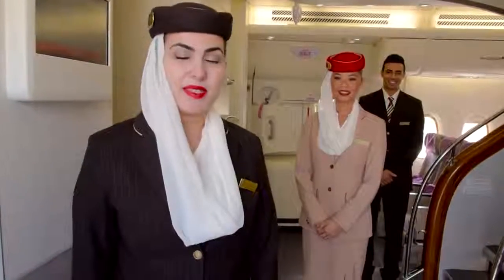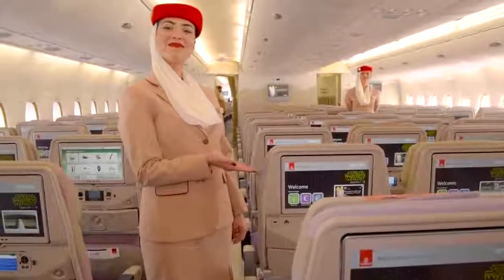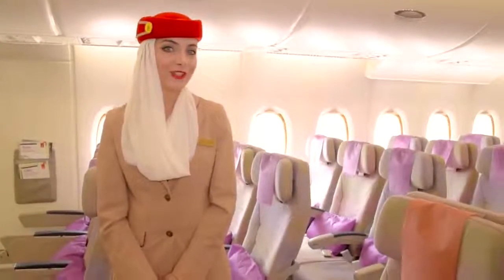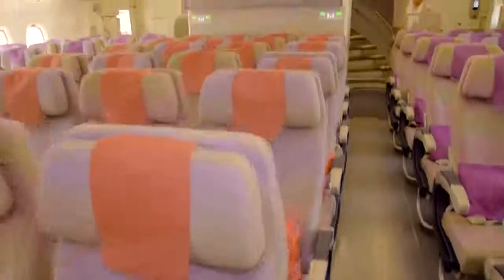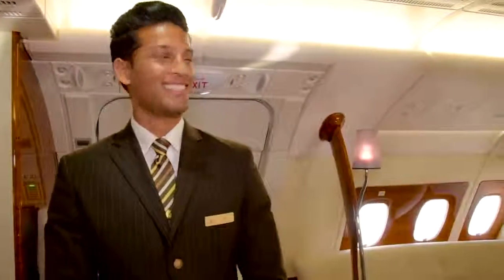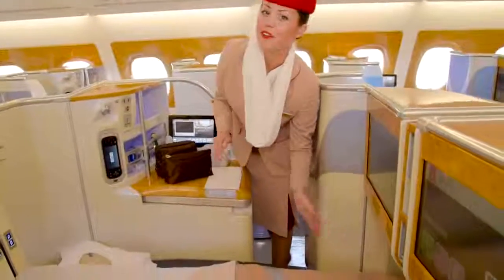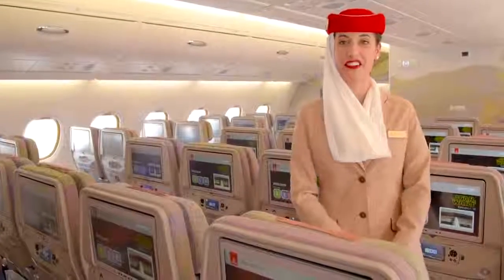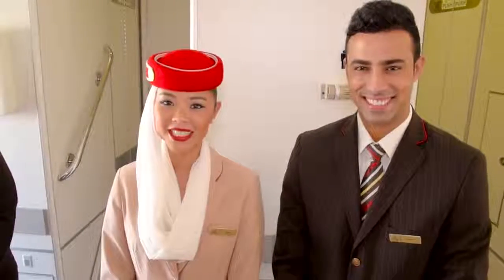Emirates A380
Dubai international airport
Dubai dxb
Dubai airport
Emirates airline
Emirates airline aircraft A380
Dubai airport vip lounge
Emirates airline business class flights
Emirates airline first class flights